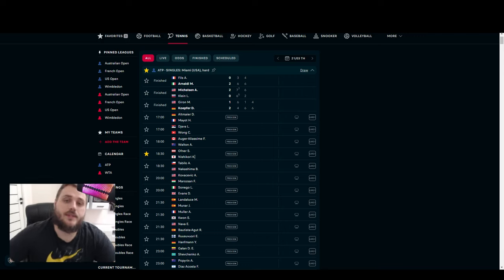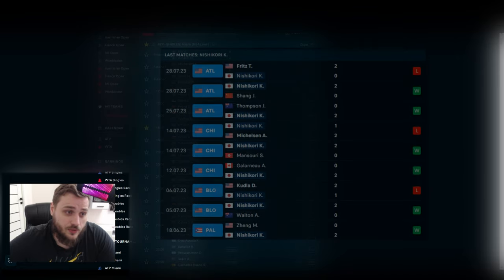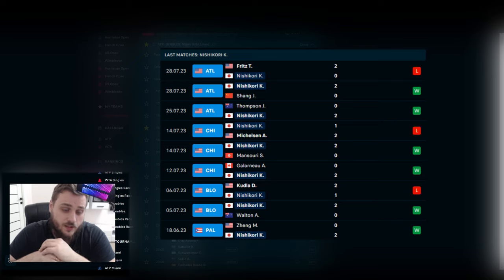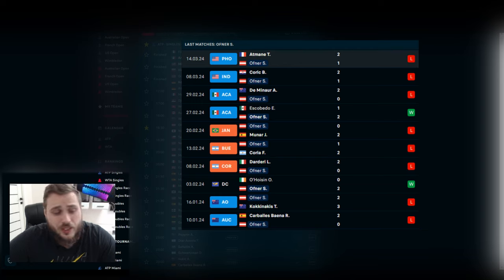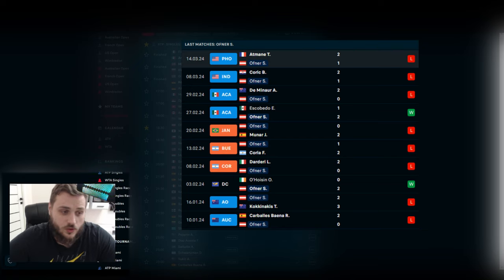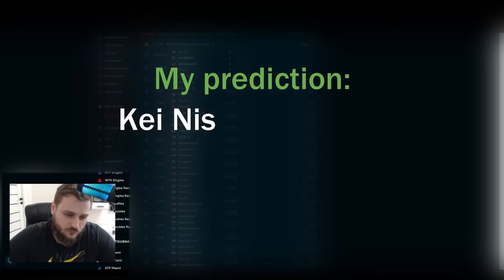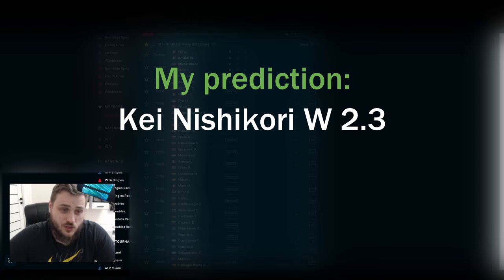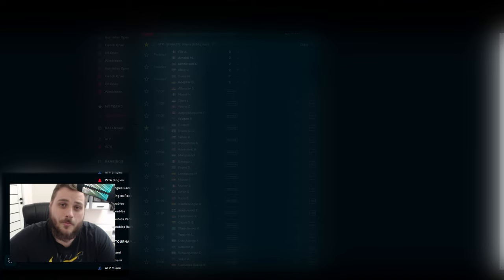Kei Nishikori vs Sebastian Ofner MIAMI 2024 Prediction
Kei is back, that's all what we need to do.